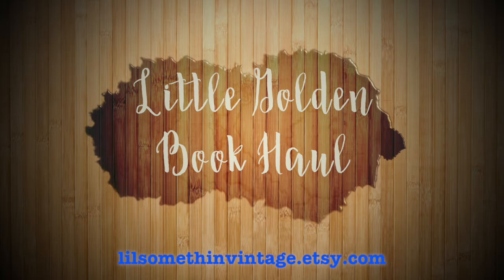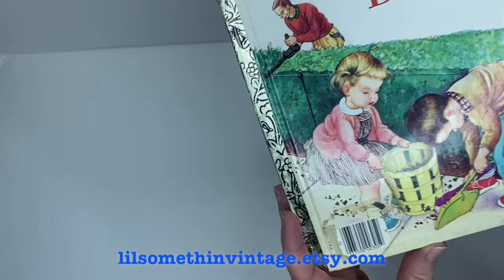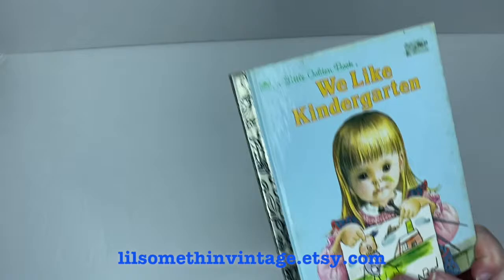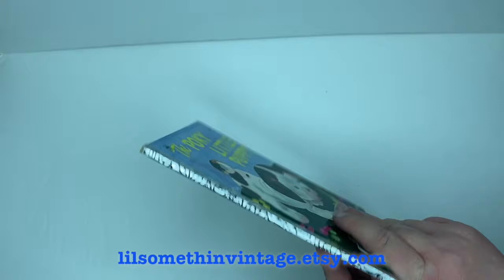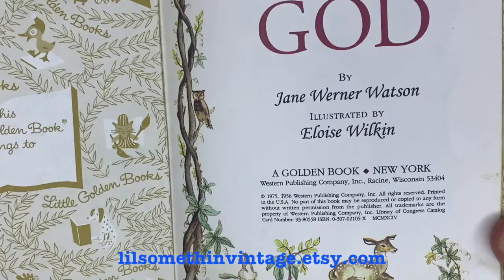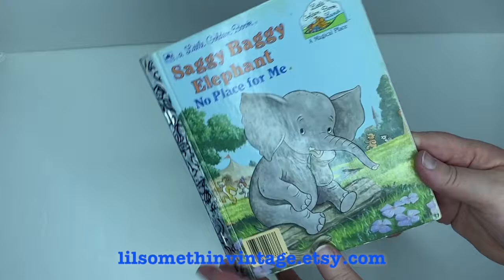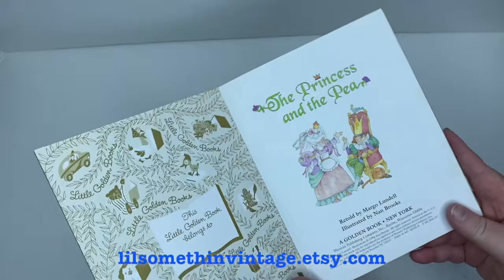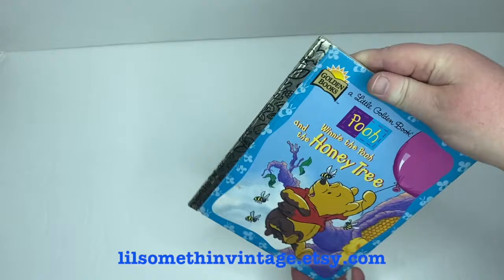Vintage Children’s Golden Book Haul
Each book measures approximately 8" x 6.625" x .1"

Titles include:

Tootle by Gertrude Crampton (illustrations by Tibor Gergely) ©️1945
-Some staining on the top and bottom corners of the pages, some signs of ware and tare on the cover boards, no visible marginalia

The Three Bears, Commemorative ed.,  no author listed, illustrated by Feodor Rojankovsky ©️1948, renewed ©️1976
- A Billion Golden Memories sticker on front, partial price sticker remnants on the front cover, No visible staining, some of the black on the golden spine is partially rubbed off, no visible marginalia

We Help Daddy, by Mini Stein, Illustrated by Eloise Wilkin ©️1962, renewed with no date.
- This book has small piece of the back cover backing missing from the corner, some small page creasing in top corners, price sticker still on front cover, some missing or torn pieces in the gold spine

We Like Kindergarten by Clara Cassidy, illustrated by Eloise Wilkin ©️1965
- Remnents from price sticker on front cover in two different places, inside pages are in good shape, no marginalia, a little bit of dirt on the black cover

Walt Disney's The Jungle Book (adapted from Rudyard Kipling) ©️1967 (2 copies)
Copy #1 - Some rubbing off of the black print on the gold spine, some rubbing ware around the cover, otherwise in good condition, rounded edges on the barcode
Copy #2 - Very minor bend on the corner of the book square edges on barcode

The Poky Little Puppy "Classic" Golden book by Janette Sebring Lowrey, illustrated by Gustaf Tenggren ©️1942, renewed ©️1970
- Writing in the front cover, no tears or other marginalia, some ware to the print on the spine

The Saggy Baggy Elephant by K. & B. Jackson  (illustrated by Tenggren) ©️1947, renewed ©️1974
- Cover appears a hare shorter than the pages and back cover, but otherwise No writing, tears, or creases throughout, in very good condition

Scuffy the Tugboat by Gertrude Crampton (pictures by Tybor Gergely) ©️1955, renewed ©️1974
- Some rubbing off of the black on the spine, no writing, tears, or creasing. Bottom of the front cover has some scuffing.

My Little Golden Book about God by Jane Werner Watson, illustrated by Eloise Wilkin ©️1975, 1956
- In quite good condition, no writing, tears, or creases throughout, but small sign of ware on the front of the spine.

Tawny Scrawny Lion by Kathryn Jackson, illustrated by Gustaf Tenggren ©️1952, renewed ©️1980
- Some ware to the clack print of the spine. No writing, tears or creases, but there is a slight orange stain/tint inside the front cover and around the edges. Some dirt on the cover is present.

The Story of Jonah adapted from The Book of Jonah by Pamela Broughton, illustrated by Roberta Collier ©️1986
- Heavy markings throughout (probably from a past child owner), remnants of a sticker still on the cover, some black from the spine in rubbed off.

Saggy Baggy Elephant: No Place for Me by Gina Ingoglia, illustrated by Richard Walz ©️1989
- No writing, bends, tears throughout, some discoloring on covers, there is a "proof of purchase" sticker on the inside back cover, otherwise it is in fairly good shape, back cover of this book has a different design than most Golden Book back cover designs

Walt Disney's Pinocchio by adapted by Eugene Bradley Coco, illustrated by Ron Diaz ©️1990
- No writing, tears, bends throughout the book. Some ware around the edges of the covers, some black is rubbed off the spine design

Walt Disney's Classic 101 Dalmations adapted by Justine Korman, illustrated by Bill Langley and Ron Diaz ©️1991, 1988
- Stickers spelling "Nicole" inside the front cover, some minor bends and creasing on bottom corner of some pages, outer edge of cover shows some ware/scuffing.

The Princess and the Pea Retold by Margo Lundell, illustrated by Nan Brooks ©️1994
- Front cover corner has paper layer pulled back very slightly. No markings, creases, etc. throughout, sticker residue on front cover

Baby's Day Out based on the screenplay by John Hughes ©️1994, 20th Century Fox
- In very good condition throughout, with the exception of one very slight wrinkle to the bottom of last page

Winne the Pooh and the Honey Tree adapted by Mary Packard illustrated by Russell Hicks, no copyright date listed
- No writing, markings, creases, or tears throughout, there is a small gouge in back cover and some sticker residue, front corners and edges of cover do show some slight ware.